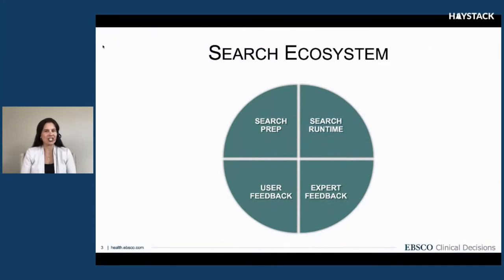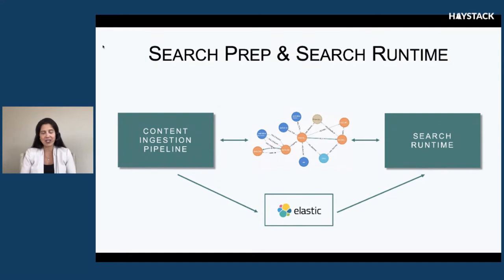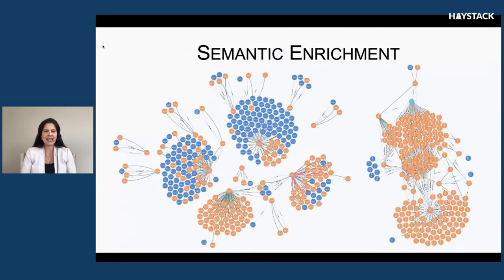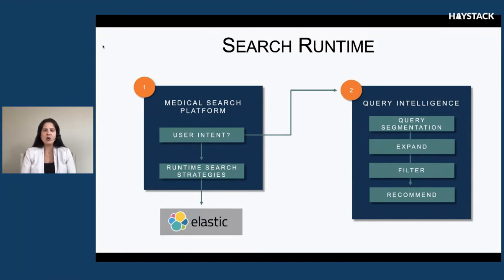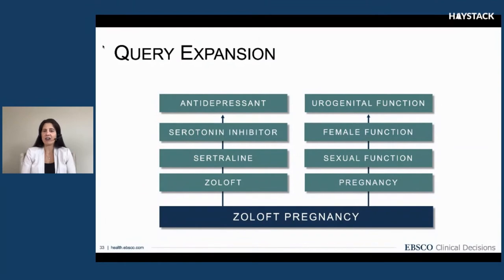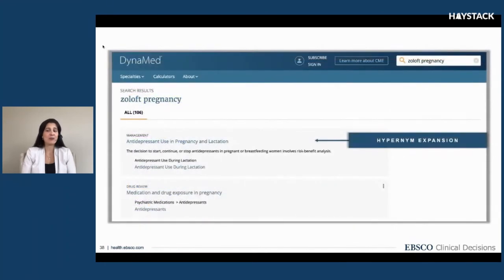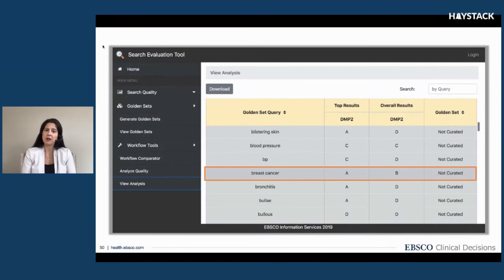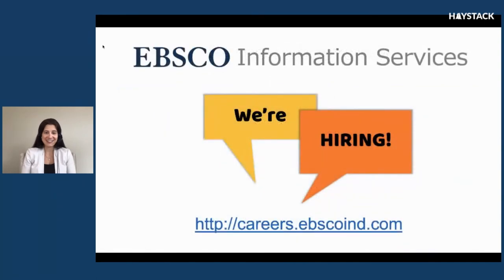Haystack: Erica Lesyshyn - Semantic Search Ecosystem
EBSCO Health's Search Team applies user intent analysis to increase precision and reduce the time it takes to answer critical medical questions. Learn about the key areas of our search ecosystem that come together to deliver semantic search results for clinicians. We will kick off the discussion with a deep dive into our content enrichment process. We will explore how our Medical Knowledge Graph semantically enhances our content and enables us to disambiguate context. We will then review how we leverage implicit and explicit user signals to help us understand intent. These signals allow us to dynamically generate runtime specific search strategies against Elasticsearch. Finally, we will discuss how we gather judgement lists from subject matter experts and leverage evaluation tools to tune our search results. Please join us as we explore the challenges of building semantic search for the medical domain.